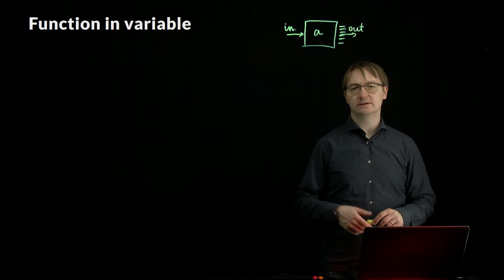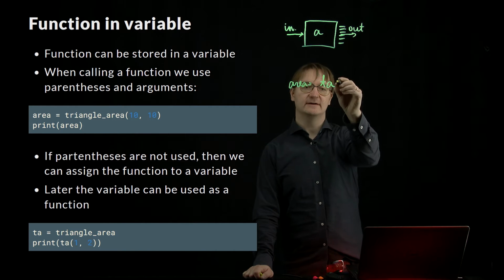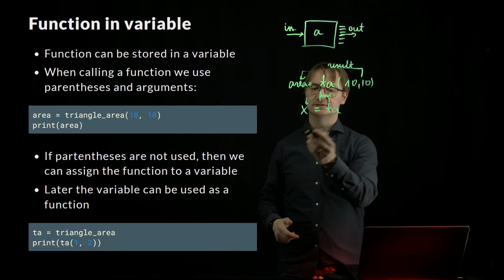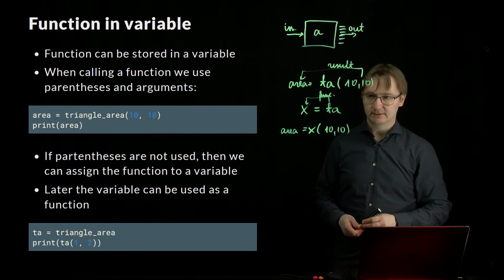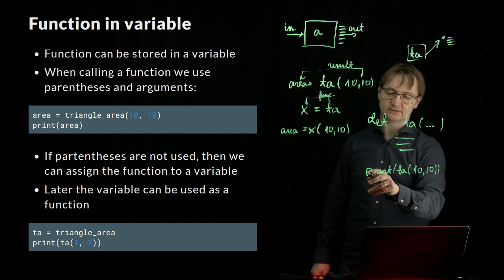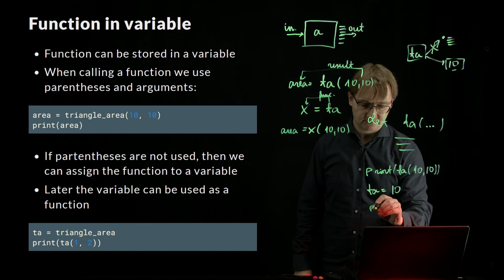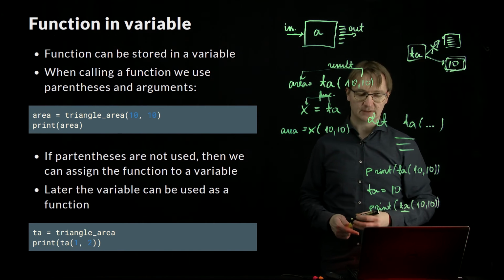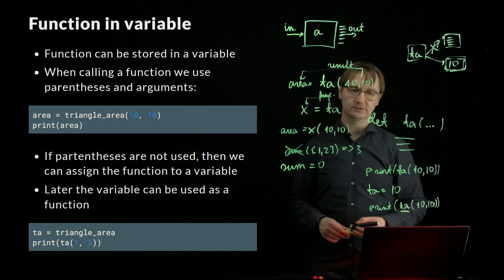Python (eng) - Function in variable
Function can be referenced from a variable